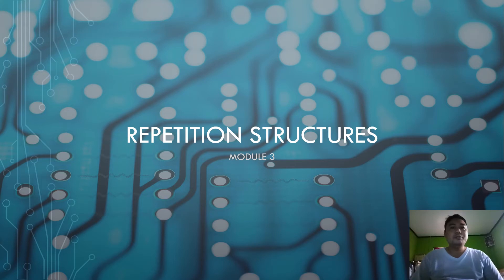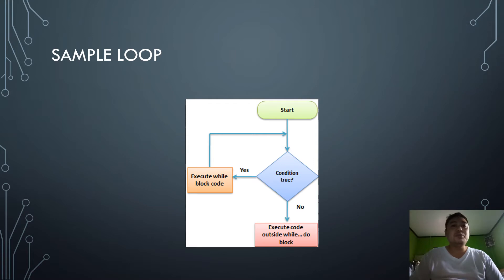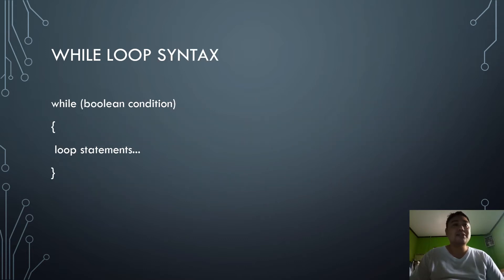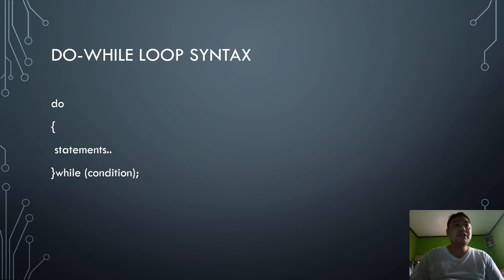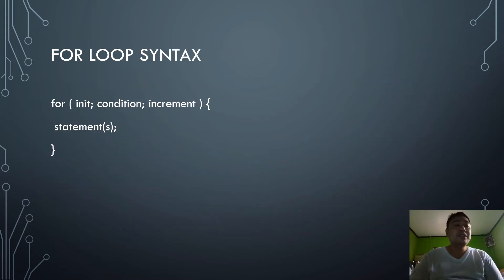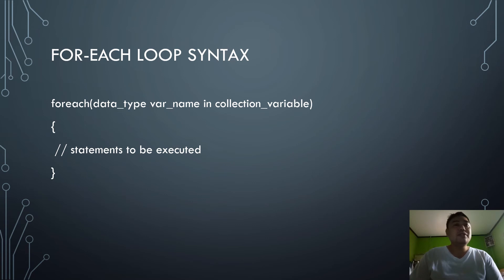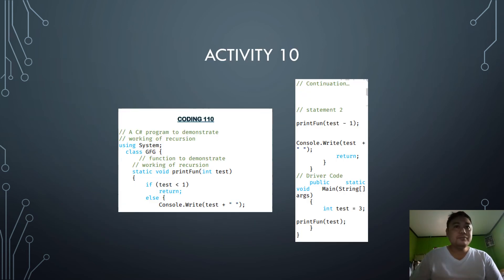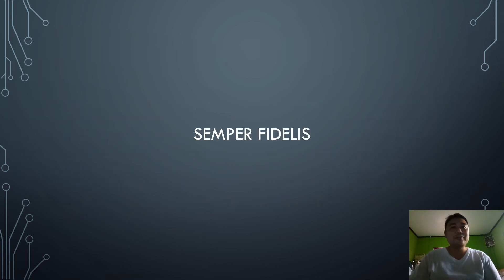ITPE 1 module 3 lessons 6-10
This video is the 3rd lecture of the ISCOF-SEC BSIT 2 in their subject ITPE 1.